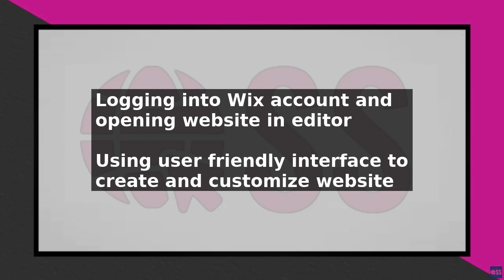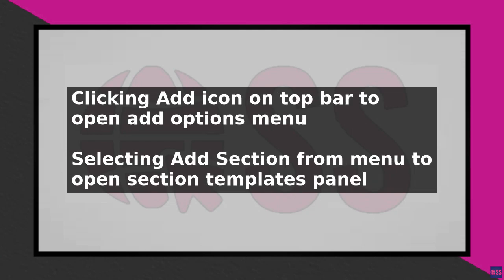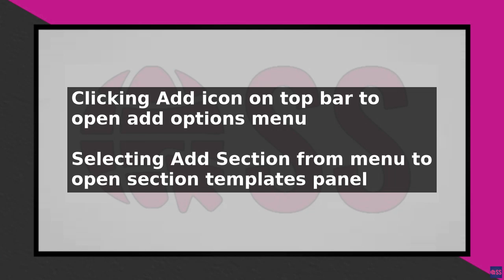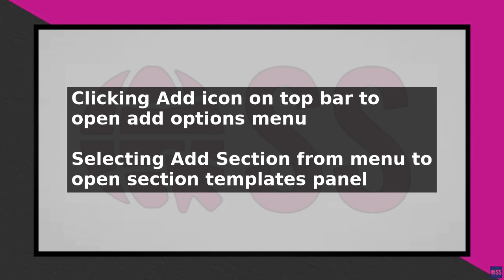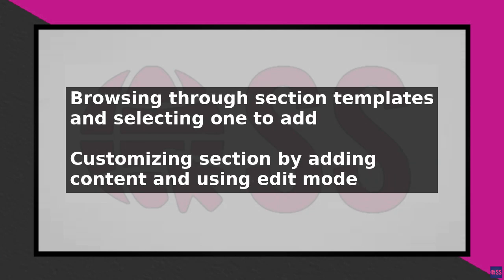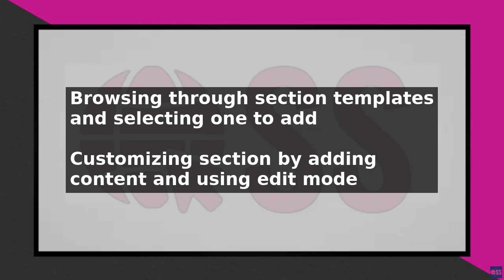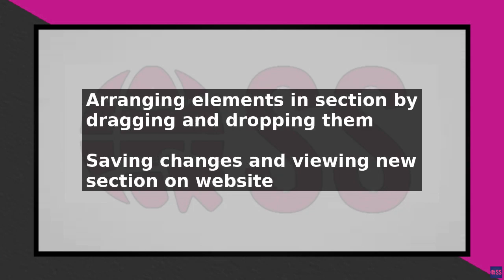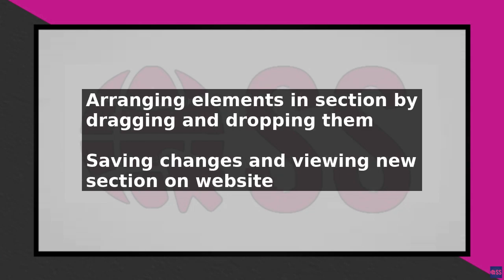How To Add Section In Wix Editor (2025)